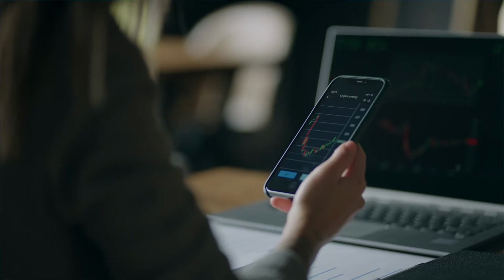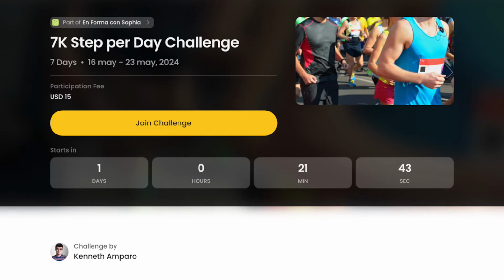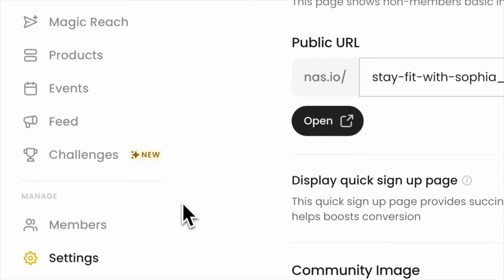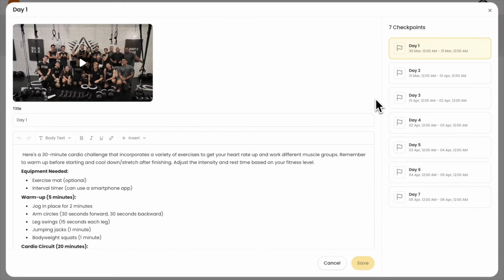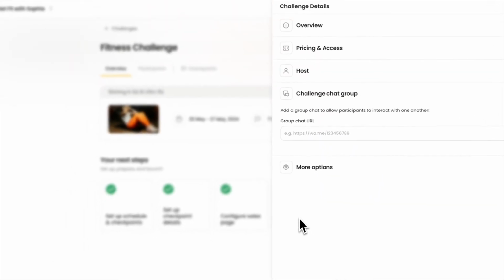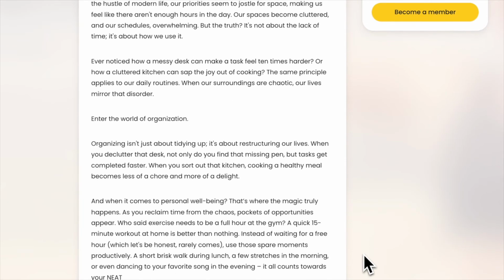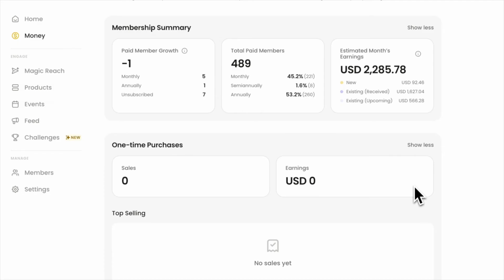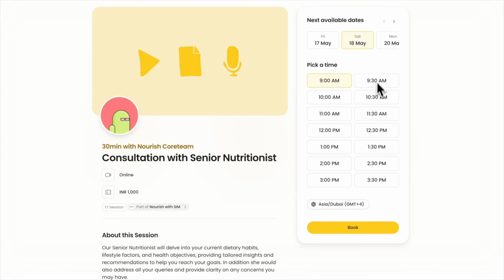How to Make $100/Day from an Online Challenge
Telegram is the perfect chat app to engage and monetize your community.
It gives you a lot of ways to earn money, like selling digital products, online courses, or events.

In this video, we'll show you a new way to make money on Telegram - Paid Challenges.
It’s faster and easier to create with high completion rates and you will be ready to launch in just a few minutes!

Chapters:
00:00 How to start a Paid Challenge
01:04 Free Community Platform for Online Challenges
02:55 Other Ways to Monetize
03:00 Examples of Communities earning through Paid Challenges

Anyone can make their first dollar from chat groups by selling memberships, events, or video lessons. Chat groups are the future of social media - and Nas.io gives you all the tools you need to run a successful and an engaged chat group. All for free!